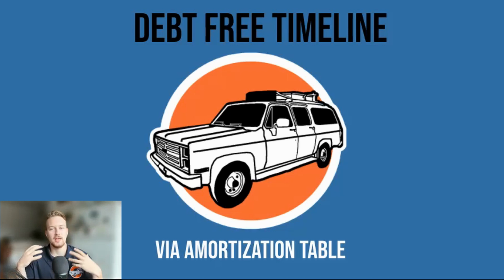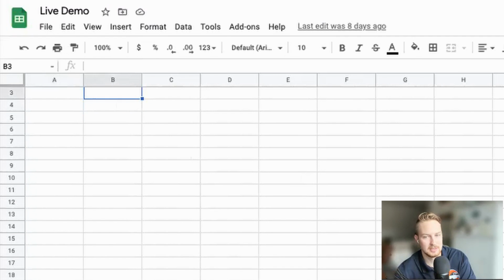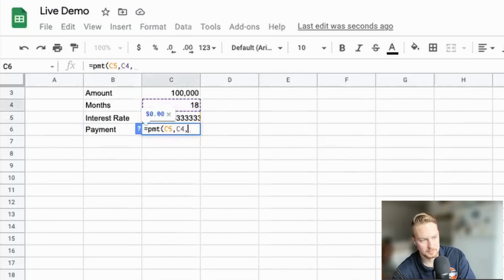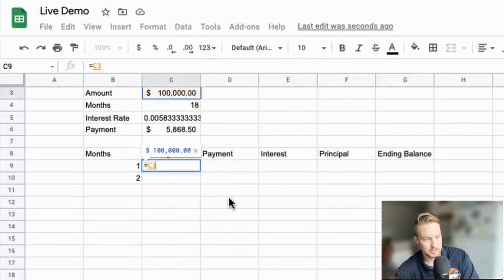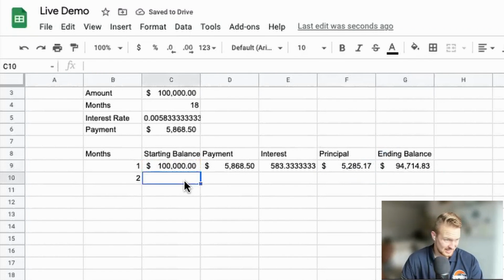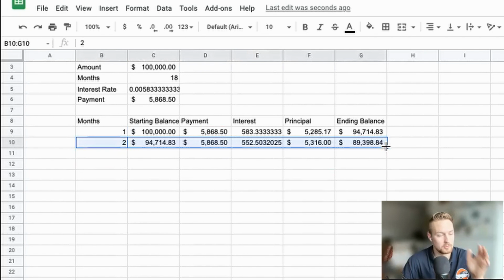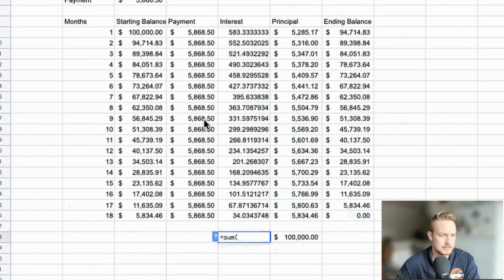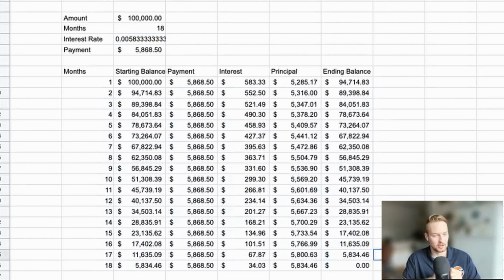How to make an Amortization Table | Live Demo | Lesson 20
In this Amortization table video we discuss exactly what a Amortization table is, How do you calculate an amortization table, and also go over how do you use an amortization table.

More and more people realize that annual amortization calculator / mortgage amortization are important topics to discuss. That’s why you see people asking things like “What are the two parts of an amortization table?” or “How do you calculate amortization on a financial calculator?”.

The big advantage to discussing amortization schedule example is that your will be able to pay on time your mortgage. By going through a series of Amortization Schedule Calculating steps, a payment Schedule is easier to achieve.

In this “free amortization schedule” video, you’ll learn exactly what a
personal loan amortization calculator is, how a amortization schedule with extra payments works, and also the best amortization practices.

My Website (Blog, Workout routines, podcast, contact)
Give my podcast 5 stars and a review to be the listener of the week!